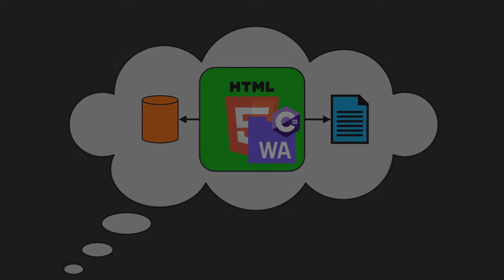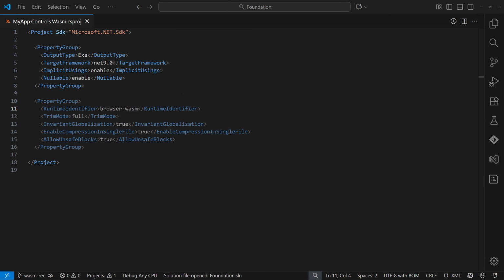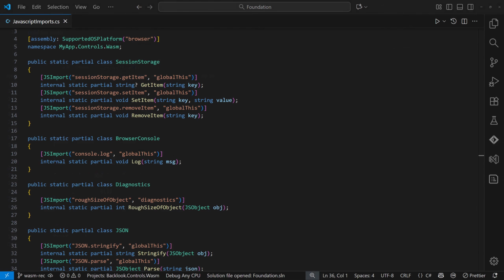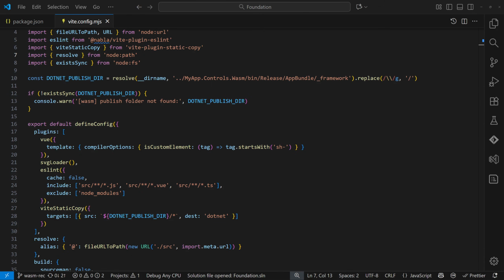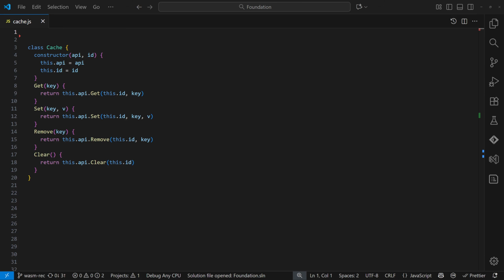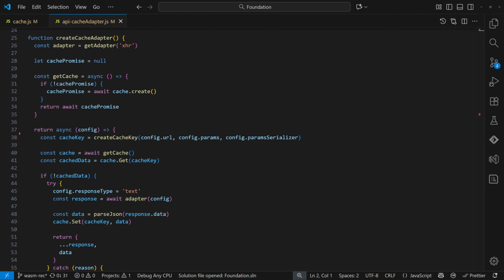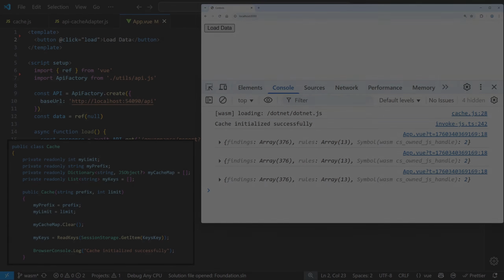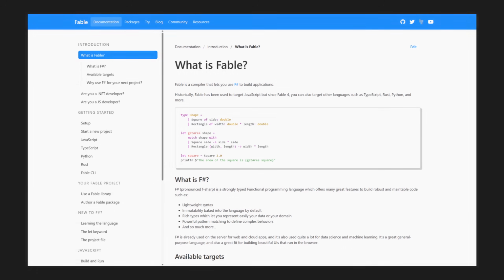I Tried Replacing JavaScript with C# - Here’s What Happened!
Can C# really replace JavaScript in a modern web app — using WebAssembly? 🤔

In this video, we explore whether .NET and C# can take over parts of your existing JavaScript frontend through WebAssembly — without rewriting everything. You’ll see how a small real-world experiment turns C# code into a working WebAssembly module, integrates it into a VueJs + Vite project, and connects it with the browser using JavaScript interop.

0:00 Why?
1:00 The Code
1:27 Introducing WebAssembly
3:06 Using WebAssembly
5:33 Conclusion